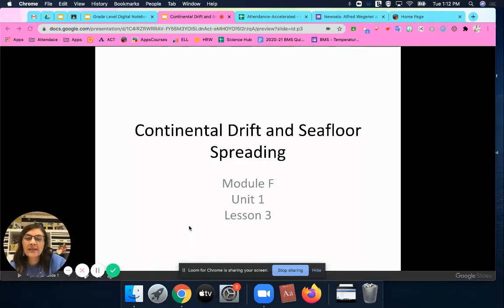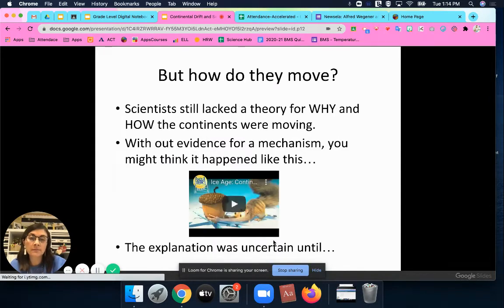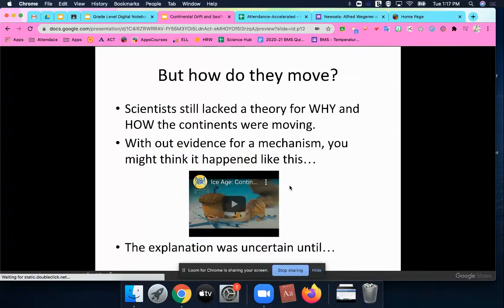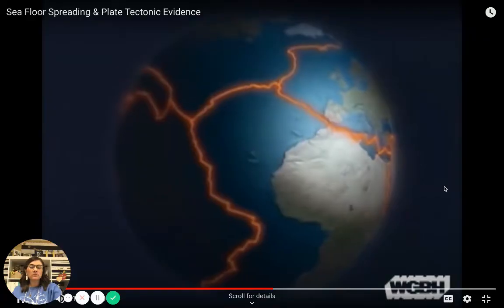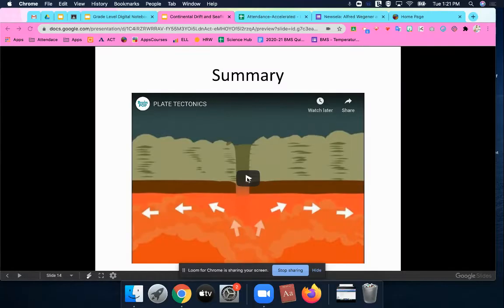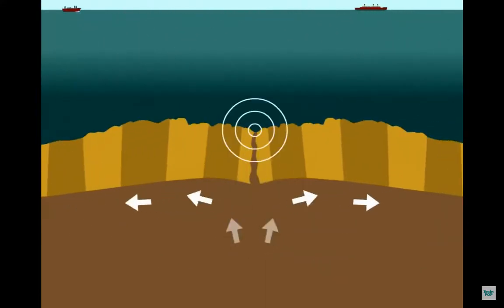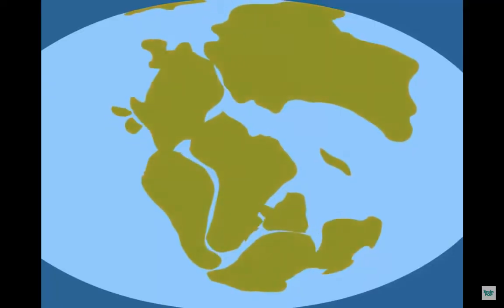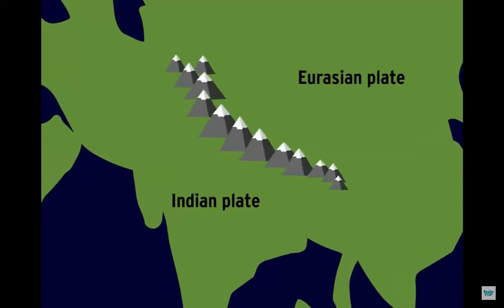Continental Drift and Seafloor Spreading